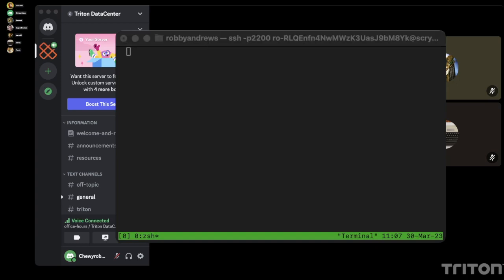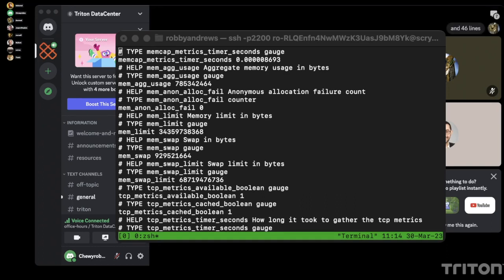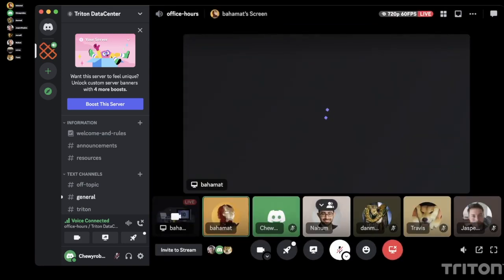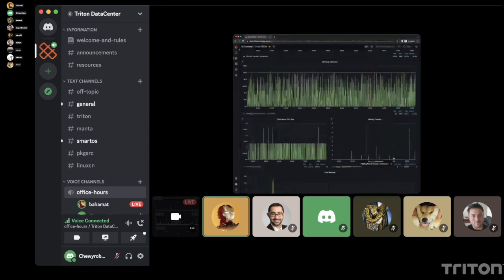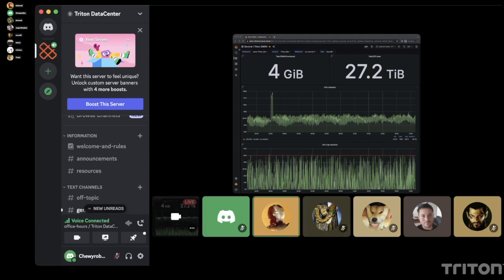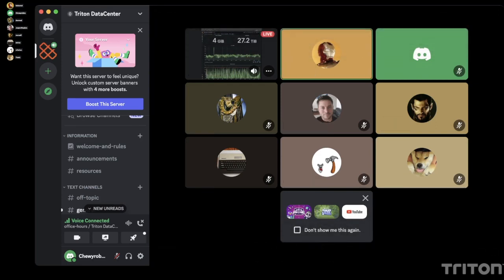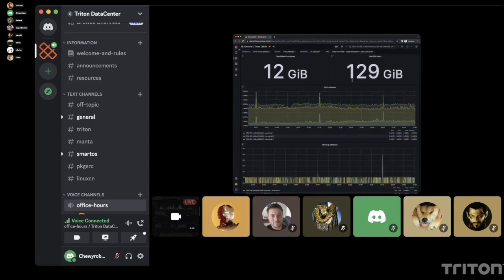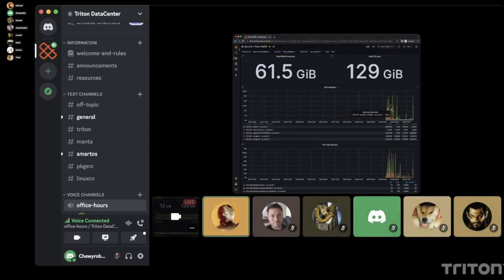Office Hours - CMON overview 3/30/23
0:00 - Intro
2:30 - CMON Description
3:15 - CMON Prerequisites
4:05 - Certificate requirements
4:50 - Demonstration of debugging CMON using a shell script
6:08 - Generating Prometheus Configs
7:40 - Generating CMON Certs
8:50 - CMON endpoint discovery
9:50 - Showing CMON Metrics from a UUID
14:04 - CMON Groups
15:38 - Generating CMON configuration using groups
16:36 - Sharding Prometheus instances into job groups
17:45 - Using agents with the exposition data
18:10 - Using CMON with monitoring platforms
18:58 - Remote writes with Prometheus (InfluxDB/Graphite)
19:52 - Visualizing the CMON Data with Prometheus
20:31 - Example of data sources
22:40 - Example of dashboard on Prometheus
24:12 - Usage examples on dashboard
28:00 - Examples of CMON metrics on a cloud based on usage by tenants
29:25 - Usage with an admin account and what metrics are provided
29:50 - Setting up standalone instances of Grafana and Prometheus
31:00 - Further integrations with ex: databases
32:00 - Using CMON with an operator account and managing physical servers
32:54 - Explaining the plugin architecture
33:49 - Adjusting the burstable policy (cpu_cap, cpu_shares)
36:48 - Questions about a small Triton setup
38:20 - Basic Triton CMON Setup
42:40 - Optimized Setup For CMON and caching layer (SSD)
51:00 - Scrape Intervals
1:03:02 - Outro